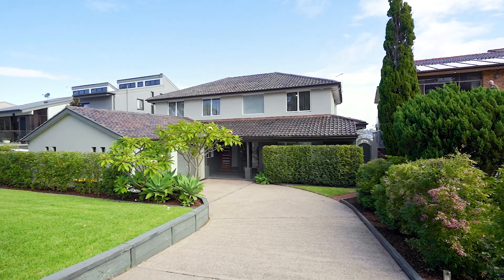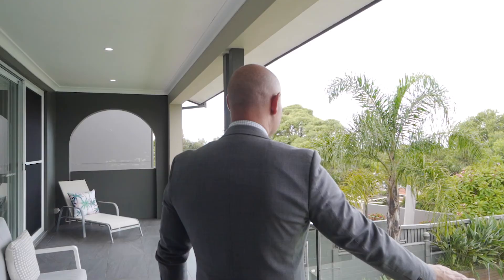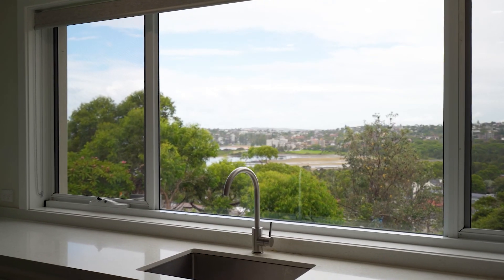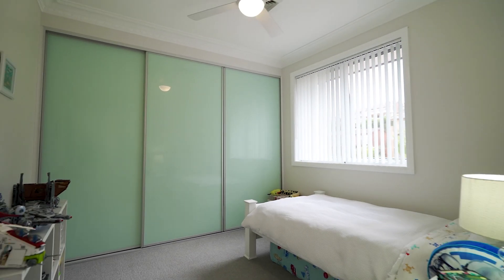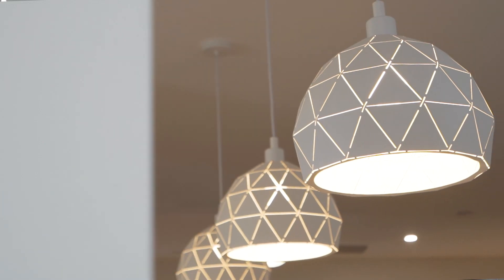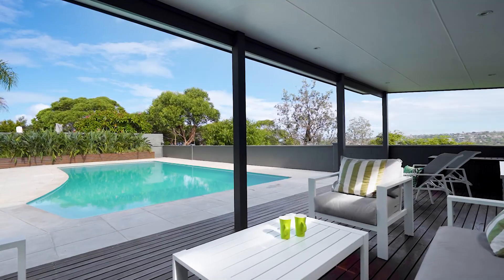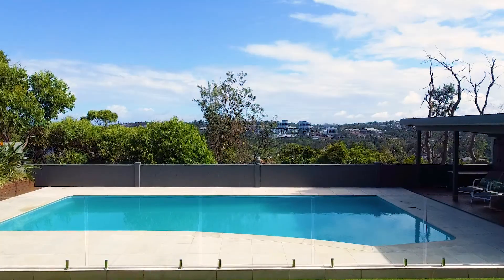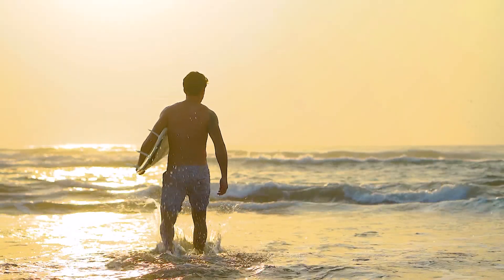SOLD | 45 Lincoln Avenue, Collaroy | Clarke & Humel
Grand-scale family entertainer

Immersed in an awe-inspiring 180 degree panorama that takes in sparkling views to the ocean’s horizon and Dee Why Lagoon, this palatial residence delivers the ultimate luxury lifestyle package for large or multi-generational families and grand-scale entertainers. Soaring across three extensive floors with multiple living spaces, two home offices and a near self-contained retreat or family entertainment area occupying the lower level, it sits on a sprawling 847sqm parcel of land with spectacular entertainers’ terraces plus a resort-like pool and cabana. Superbly situated on the exclusive dress-circle edge of the plateau, it is only an eight minute stroll to Long Reef Beach and within easy walking distance of Collaroy Plateau Public School or Pittwater House.

Garry Greco
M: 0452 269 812